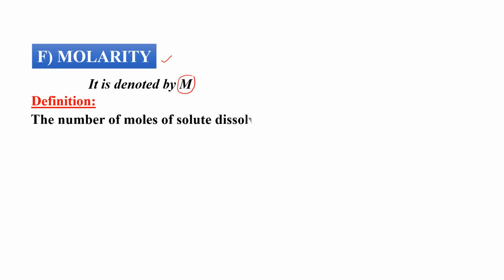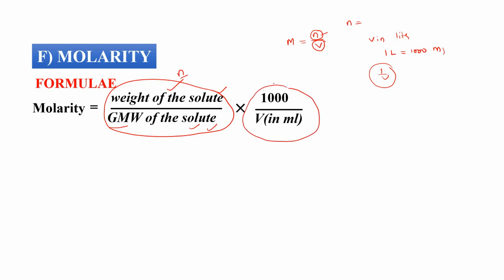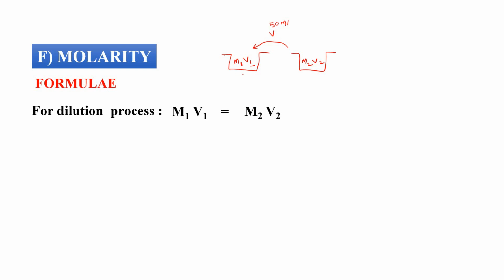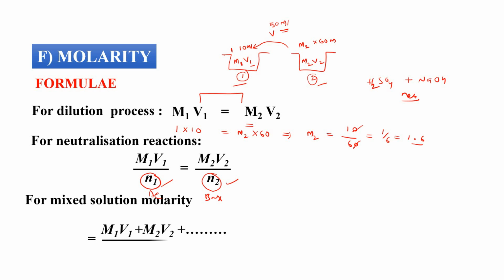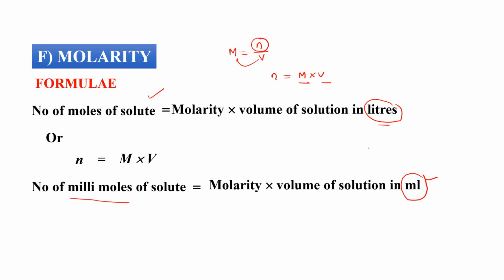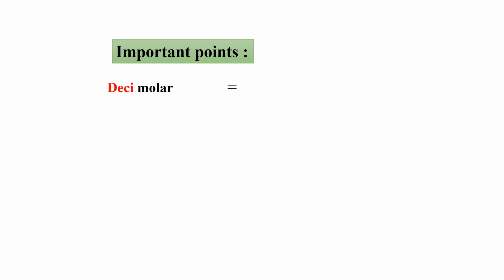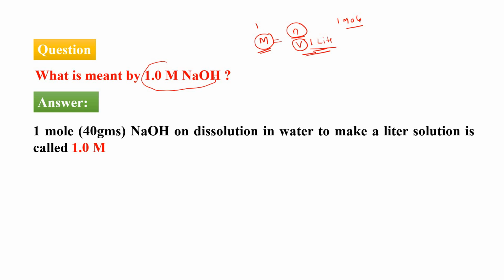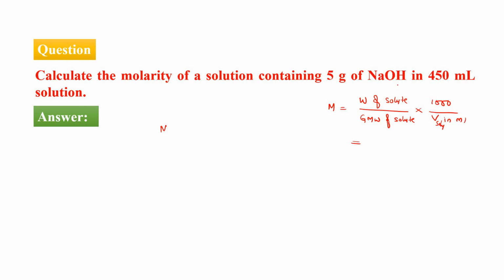Some Basic Concepts of Chemistry Part 10 Molarity